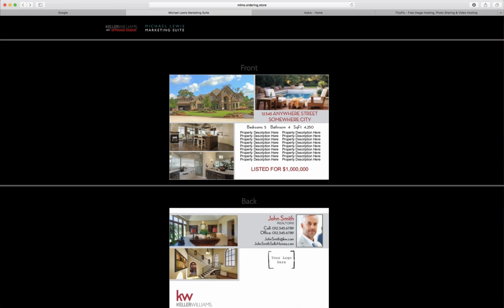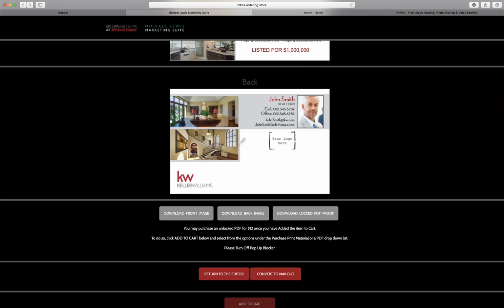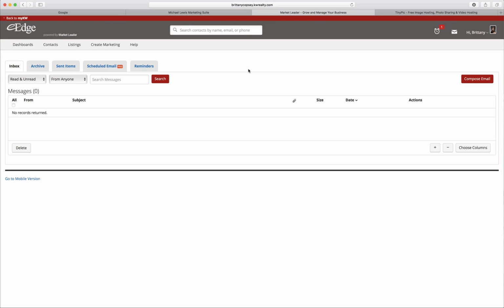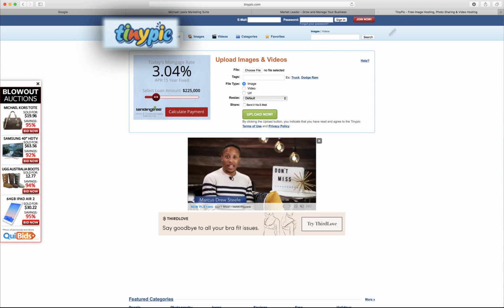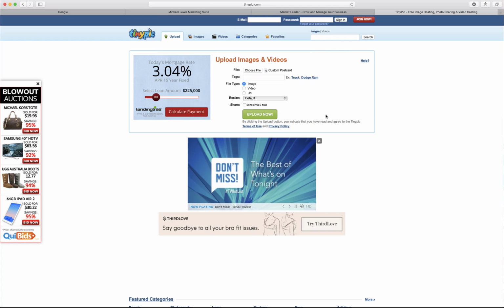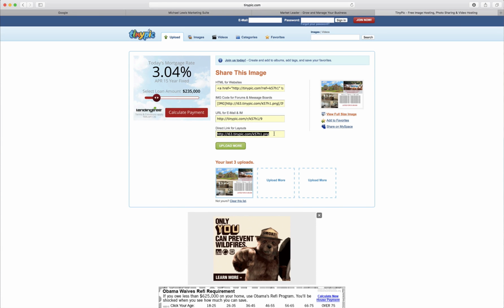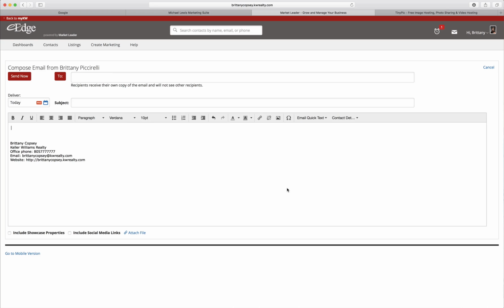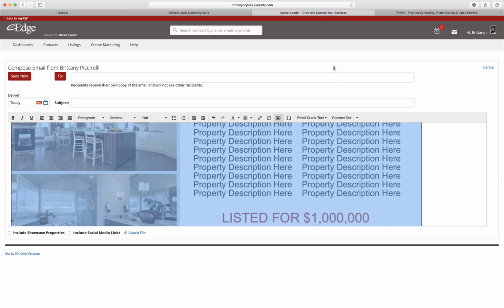Sending an Email Blast Through e Edge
This tutorial will be going over how to send out an email blast through your e-Edge, using a downloaded PNG from the suite,